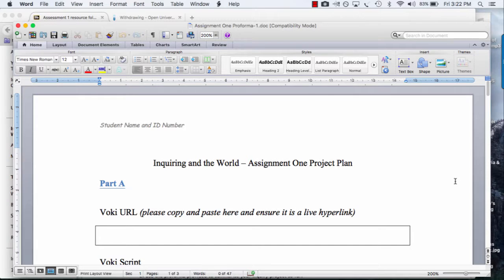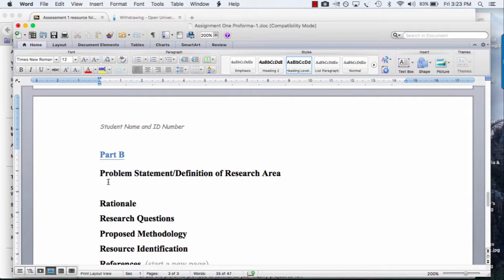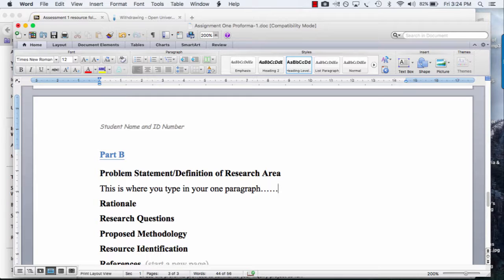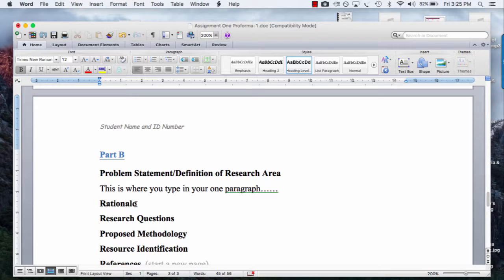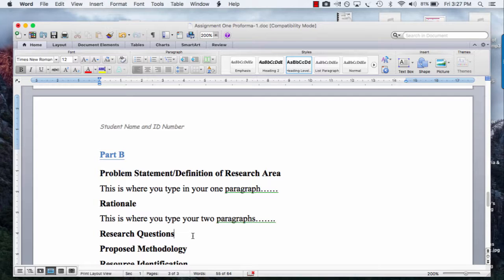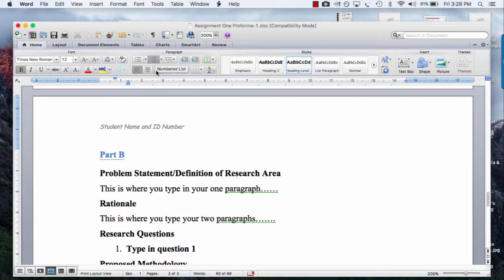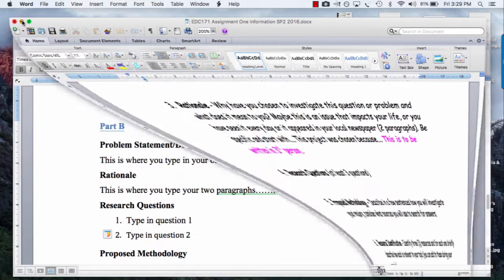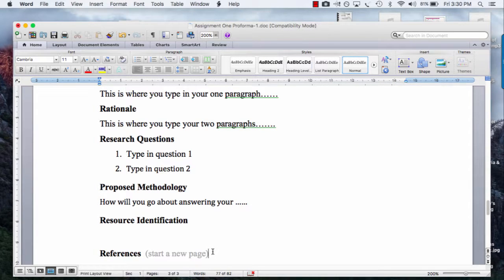EDC171 A1 Proforma Part B